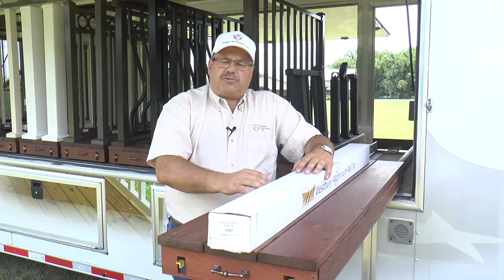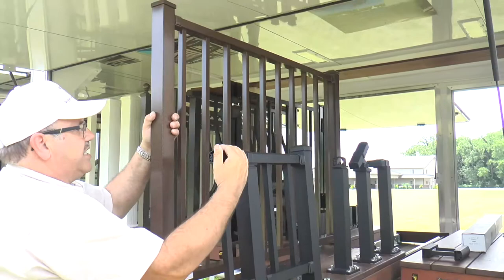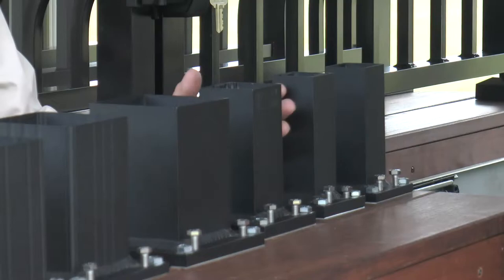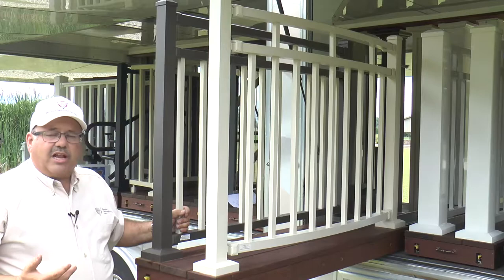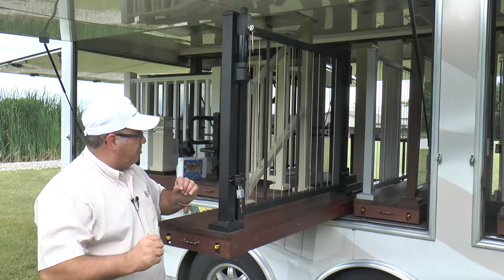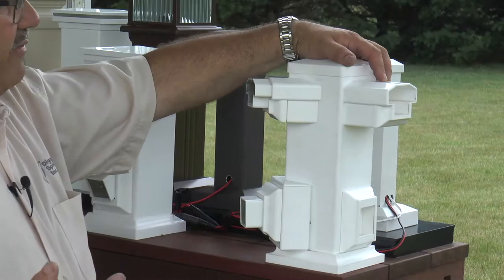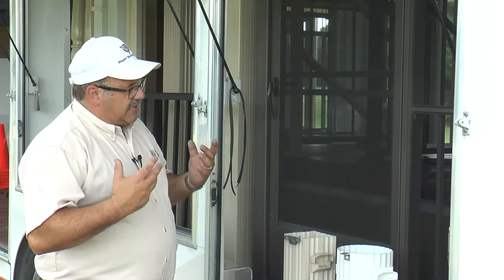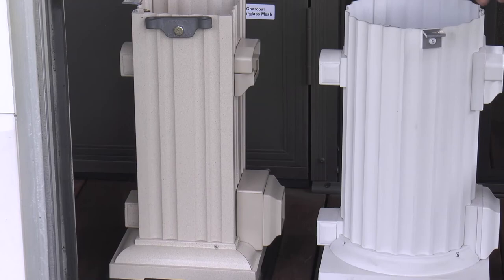DSI Display Trailer Tour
This 30 minute video is a comprehensive walk through of the DSI Building Products Brands presented in a training and sales talking point format around the DSI Display Trailer.  This is a valuable tool for training new sales employees as well as seasoned sales veterans detailing many sales talking points that make DSI’s brands the industry leaders.